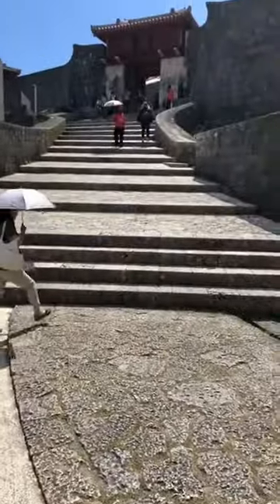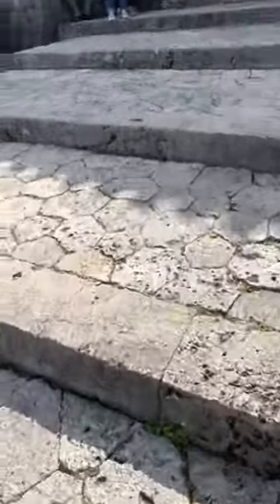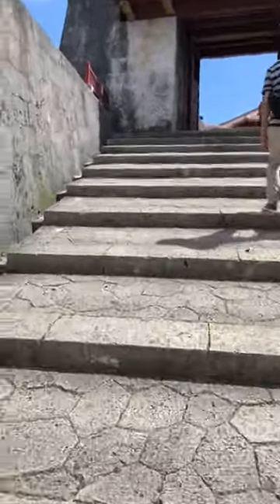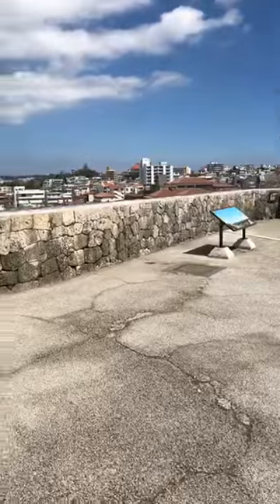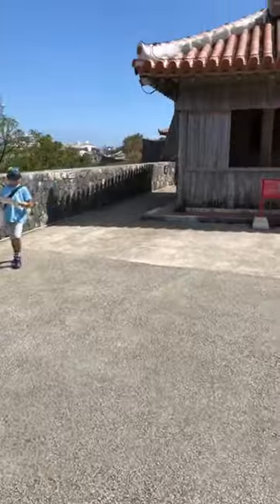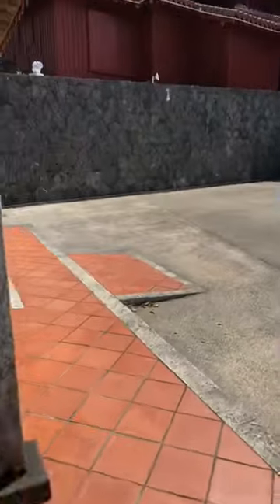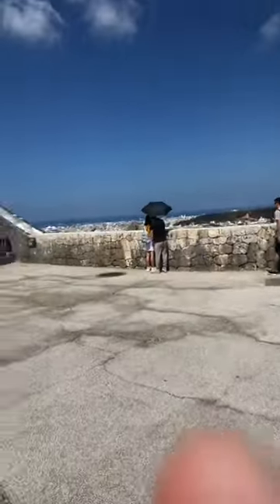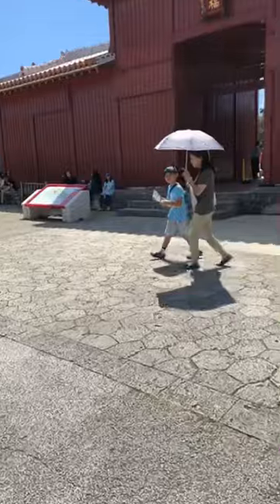Okinawa 2018 Instagram Live-Stream 12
Shuri Castle Walls